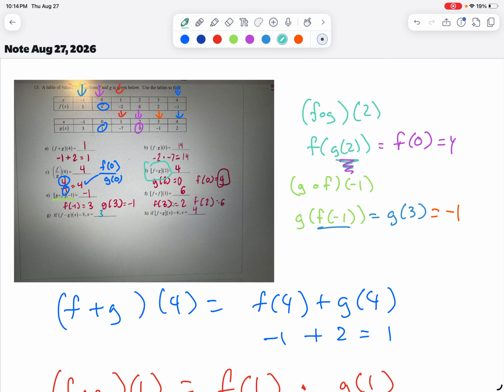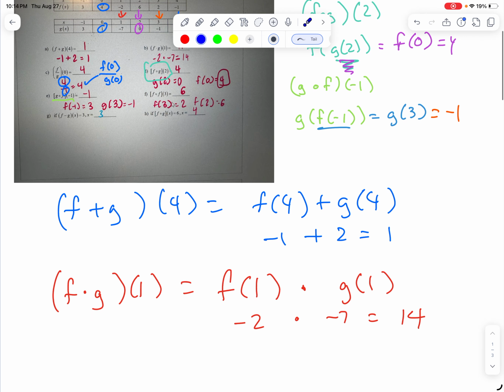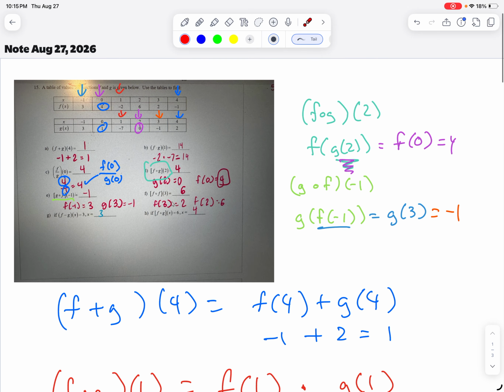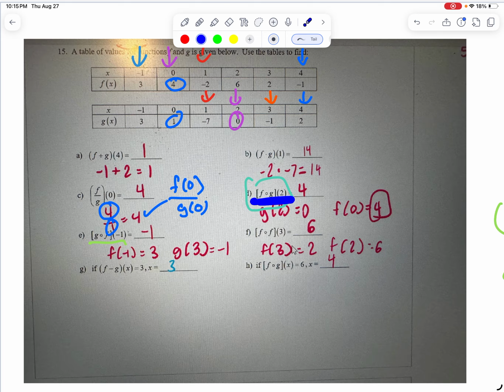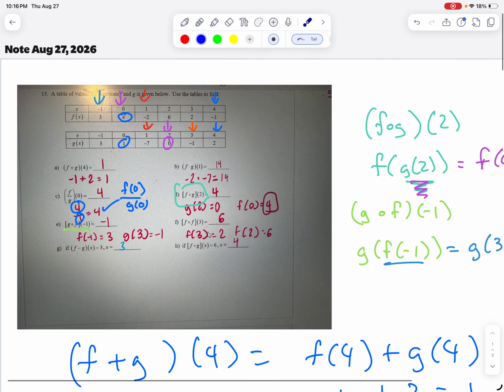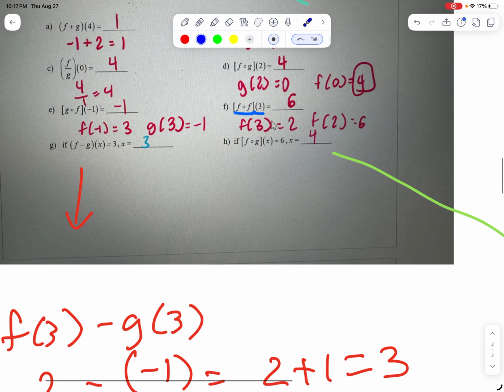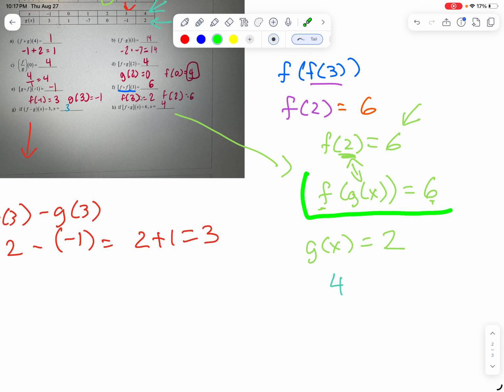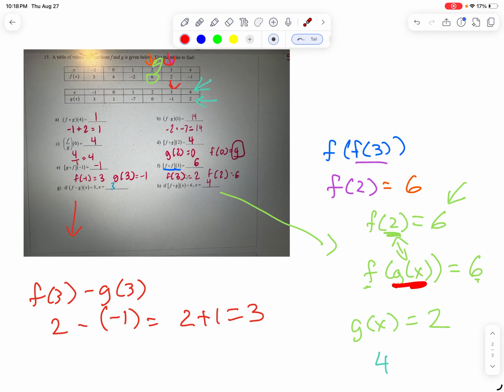August 27, 2026